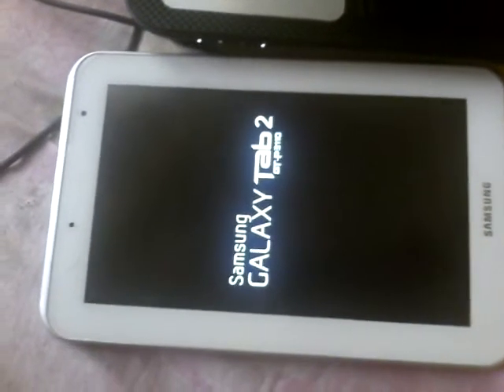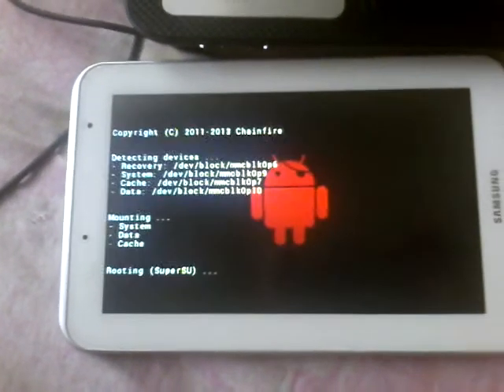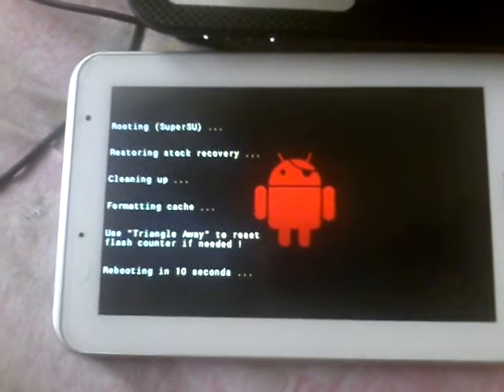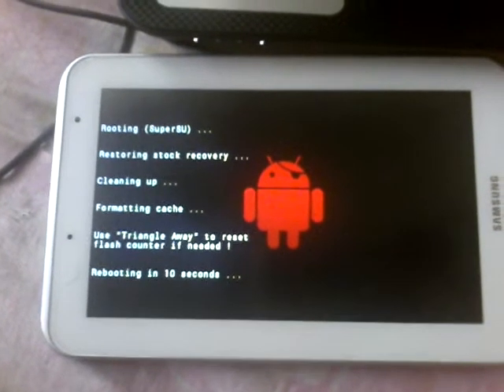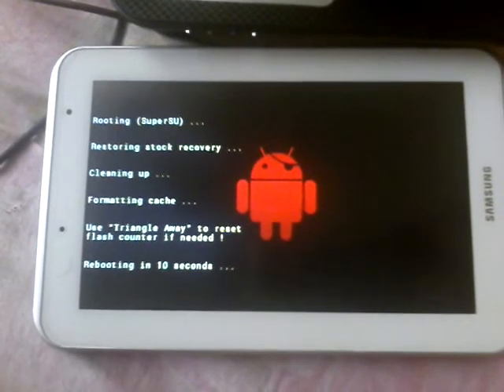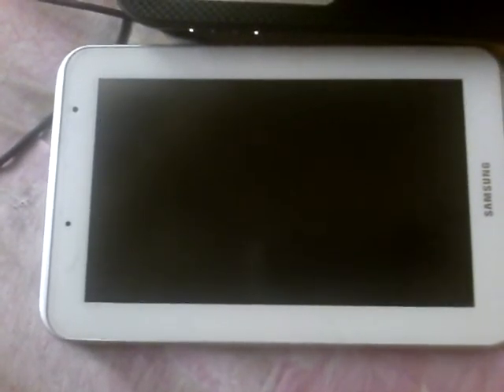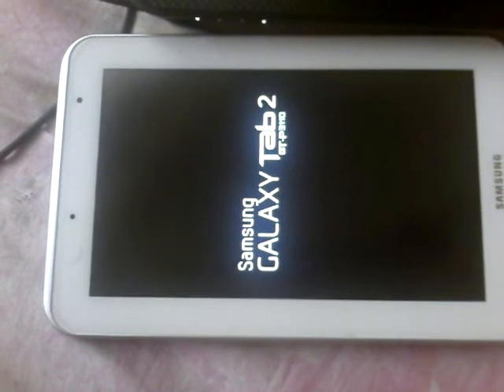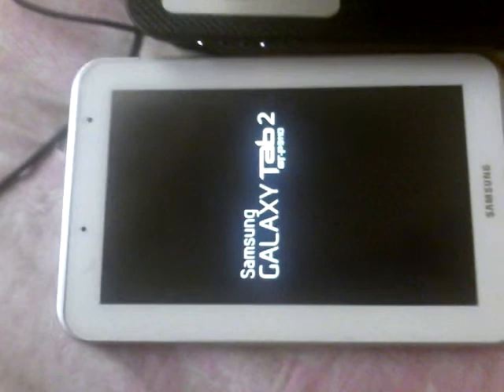Restore stock recovery of galaxy tab2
Hear you restore your stock recovery by rooting.That specified rooting only restore your stock recovery(cf auto root).